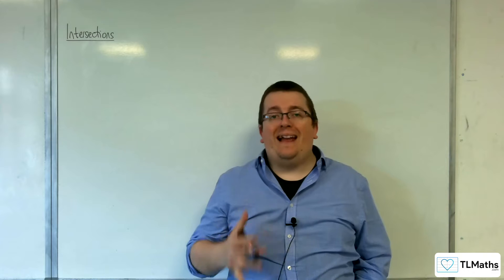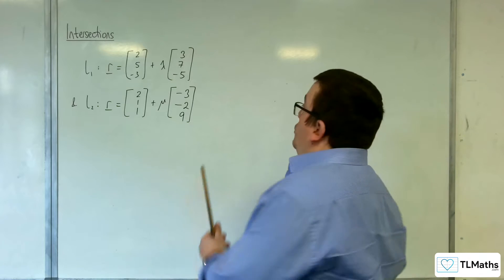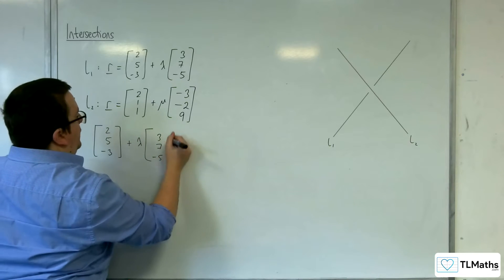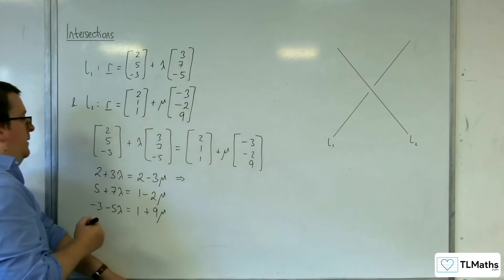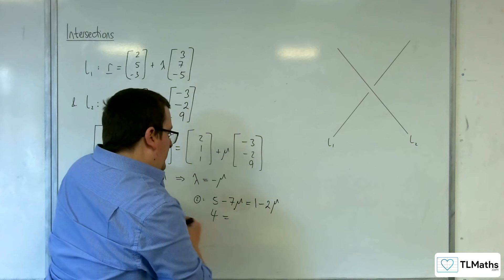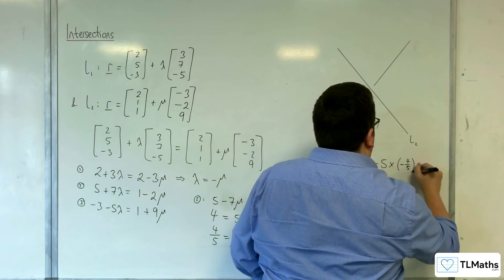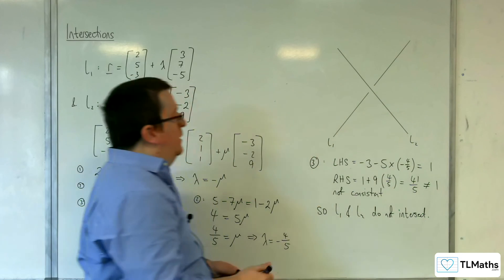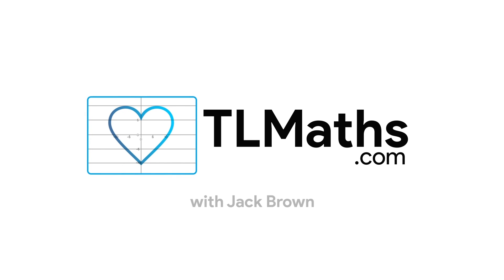A-Level Further Maths F5-01 Intersections: Determining whether Two Lines Intersect